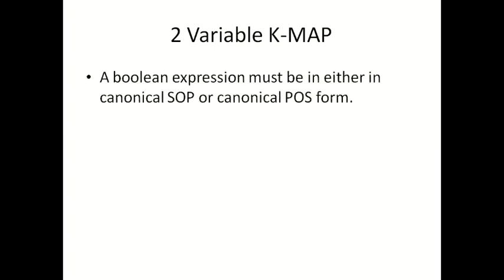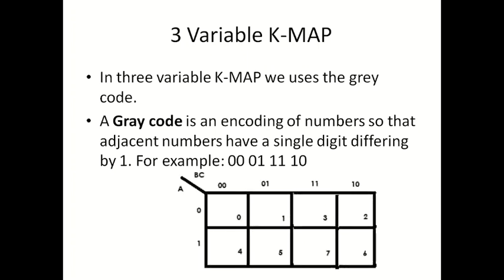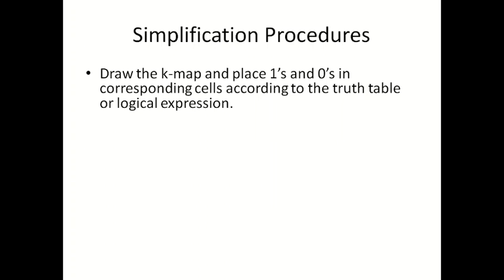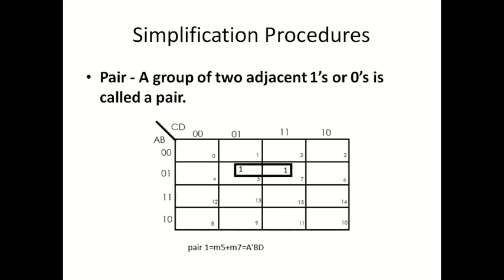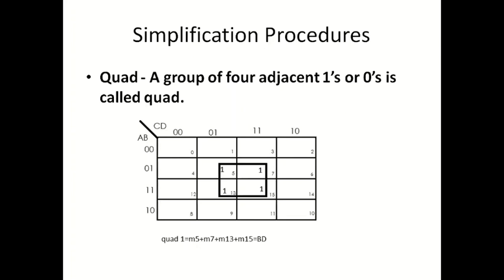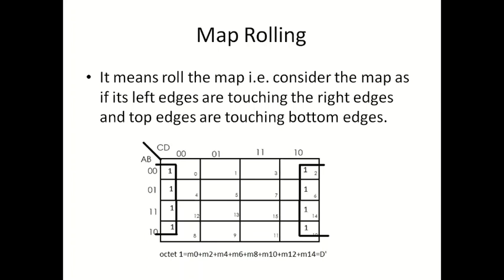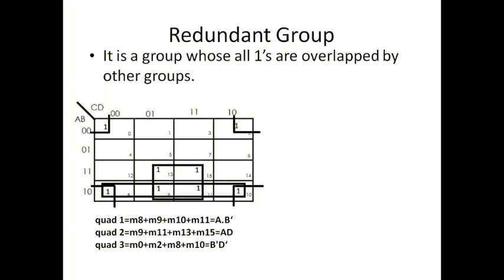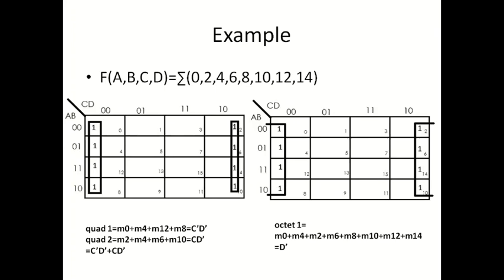K MAP BY SIDDHARTHA MISRA (ENGLISH)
Fundamentals of K-MAP
For problems based on K-Map